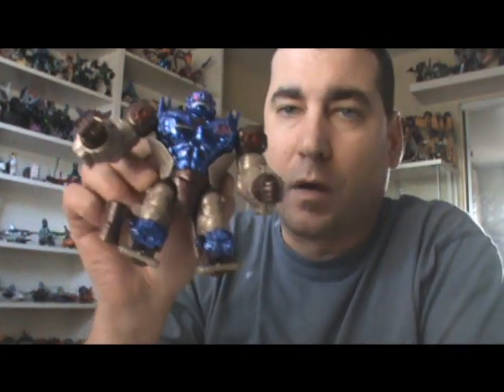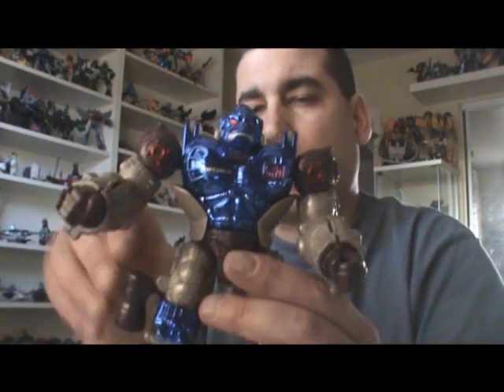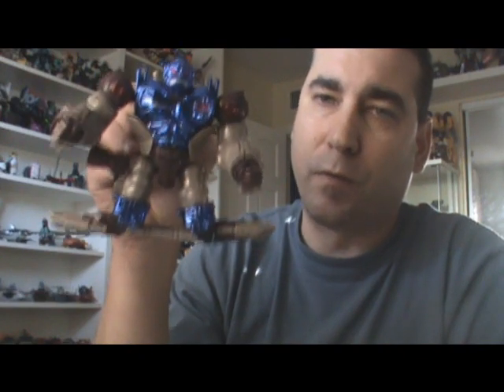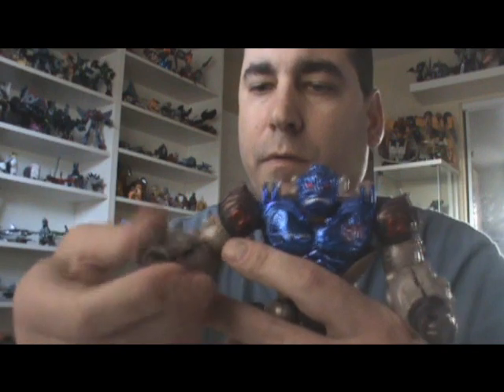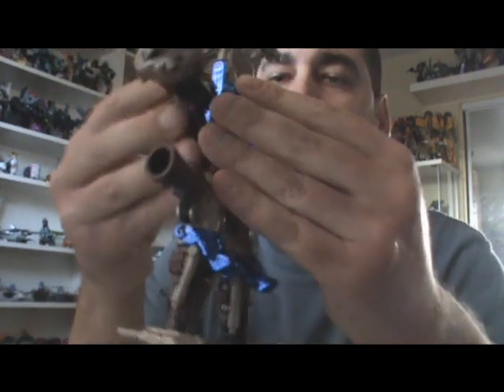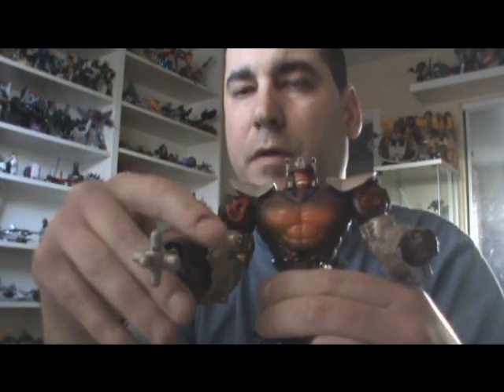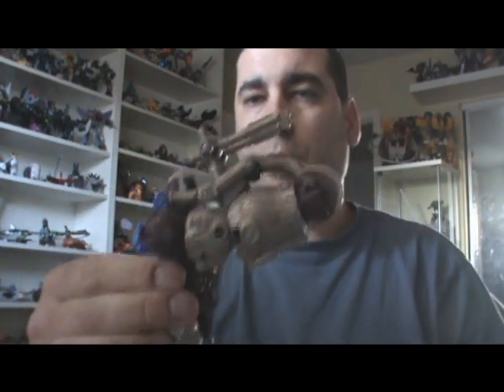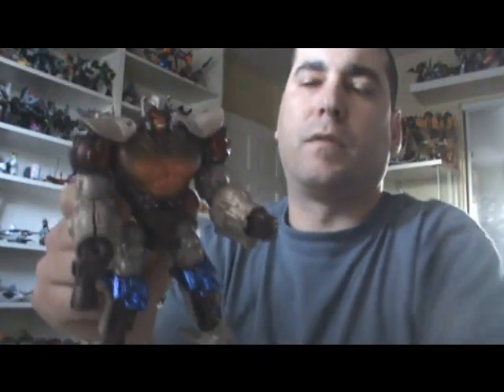Transformers Beast Wars Transmetal Optimus Primal Review